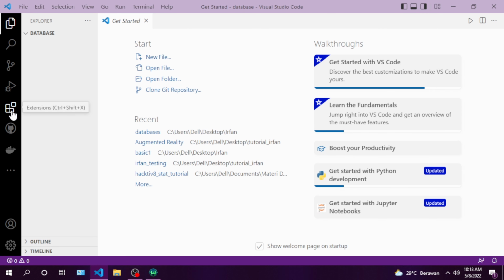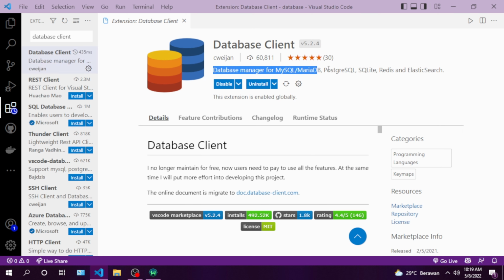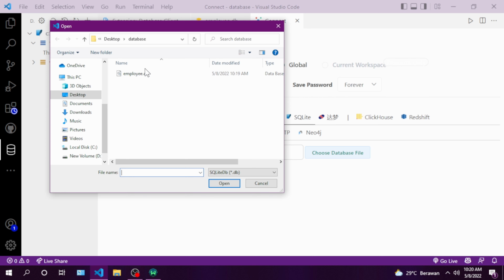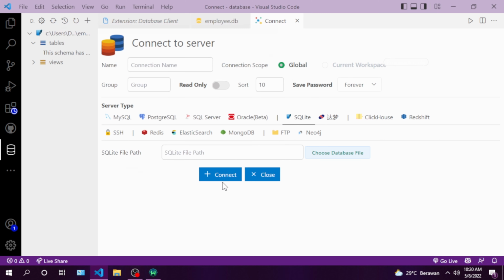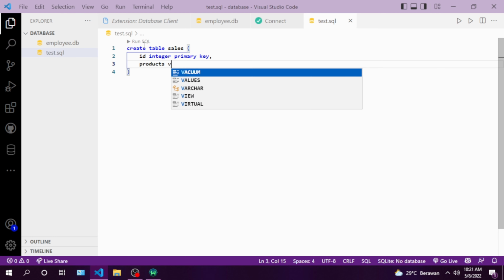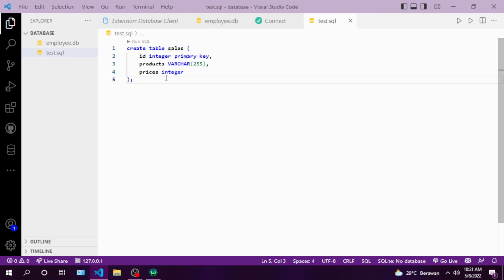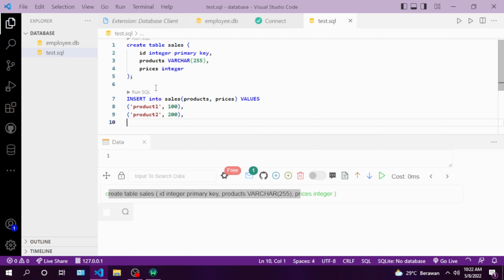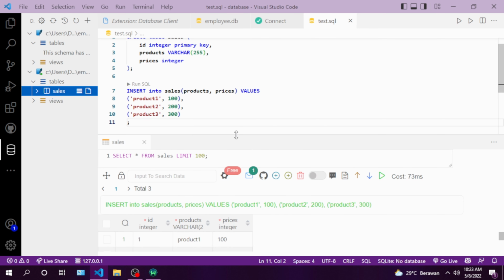Easy Way to Create a Database and Perform Query in Visual Studio Code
In this video I provide a tutorial to create a database and perform queries in VS Code with `Database Client` extension. Database Client can help us to connect to MySQL, PostgreSQL, SQLite, etc. it can also help us to perform queries and check database contents easily in Visual Studio Code.